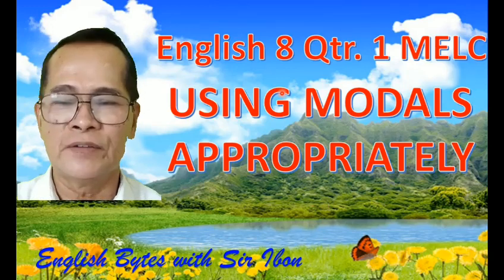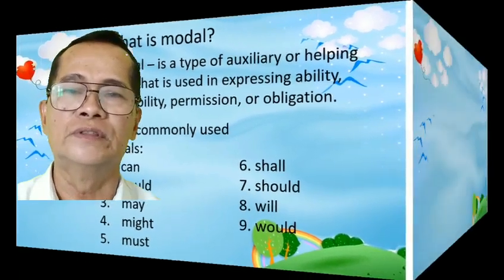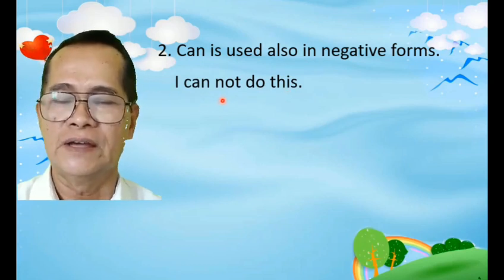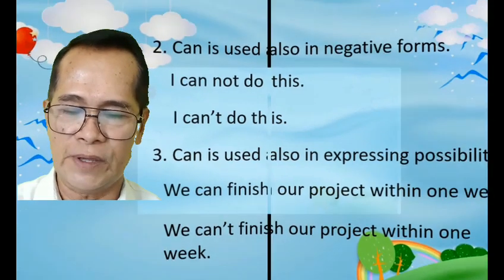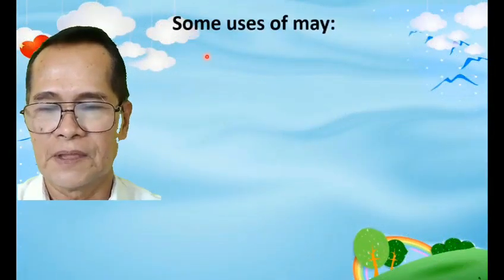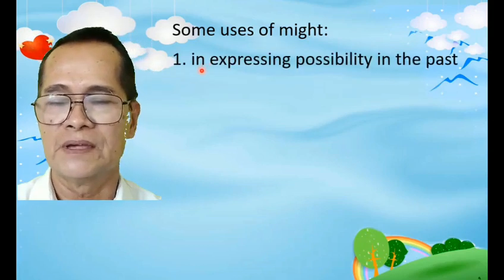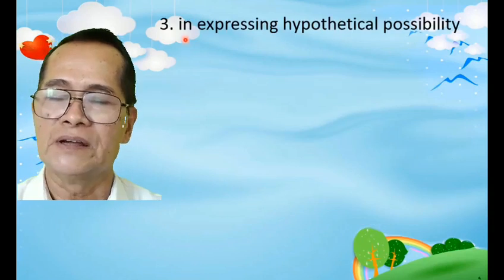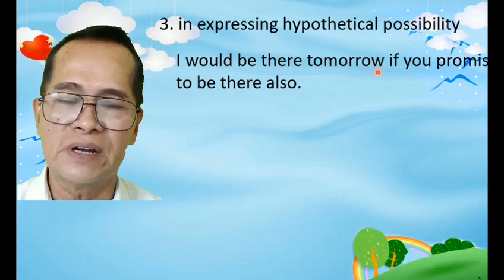USING MODALS APPROPRIATELY English 8 Quarter 1 (MELC) English Bytes with Sir Ibon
This video entitled USING  MODALS  APPROPRIATELY  English  8  Quarter 1 (MELC) English Bytes with Sir Ibon was made as a supplement in order for students to understand this lesson thoroughly.

modals are
modals activity
modals be able to
modals css
modals chart
modals deduction
modals definition
modals dissertation
modals definition grammar
modals esl
modals exam
modals example
modals english
modals for esl
modals for kids
modals for ability
modals for advice
modals grammar
modals had better
modals have to
i can or could
i can vs i could
can and could use in english
you can and should
we can and should do better than this
i shall should
will would shall should
use of can could in english grammar
can could in english grammar
use of can could and would in english grammar
12 types of modals
2 types of modals
3 types of modals
5 types of modals
7 types of modals
8 types of modals
9 types of modals
b. modal verbs